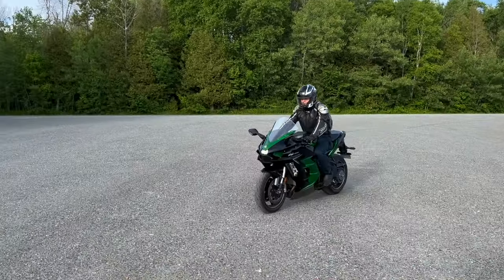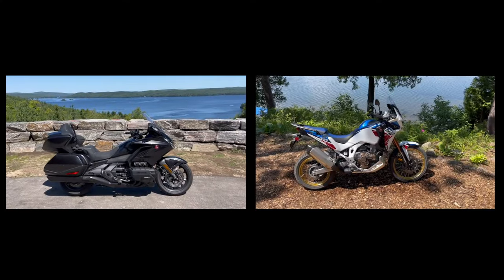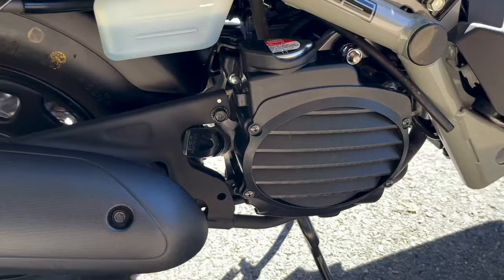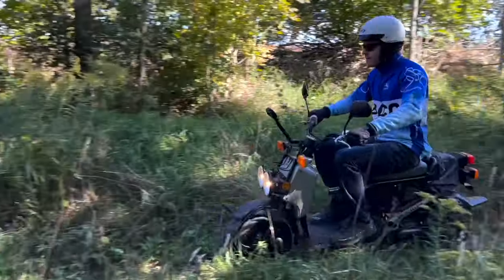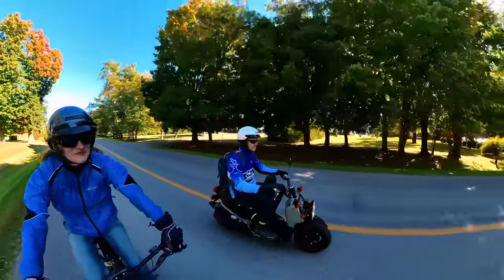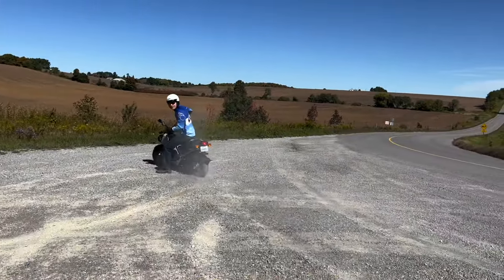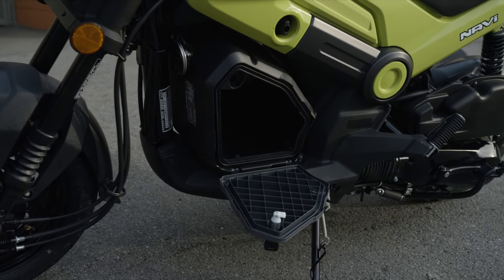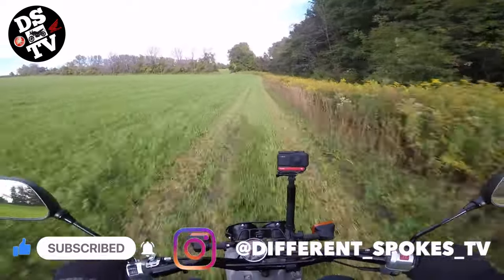Honda Ruckus Full Test and Review Ruckus vs Navi, Metropolitan